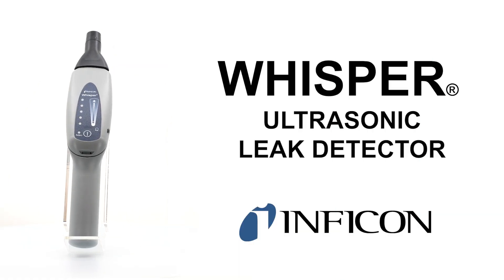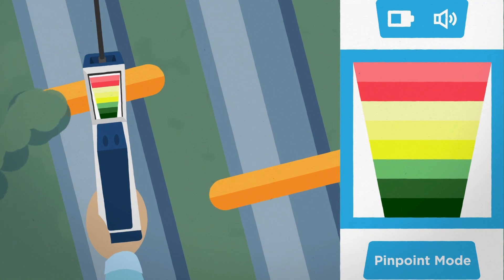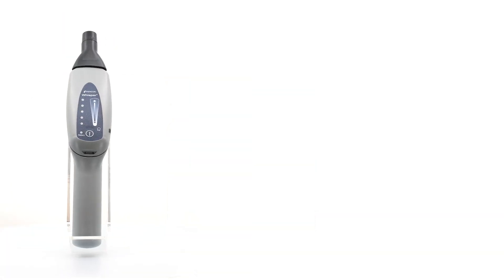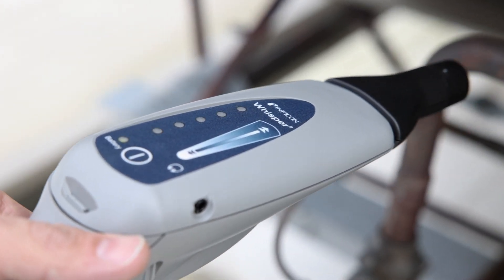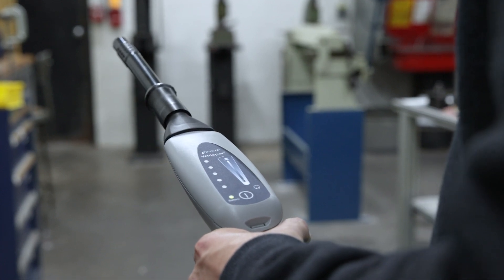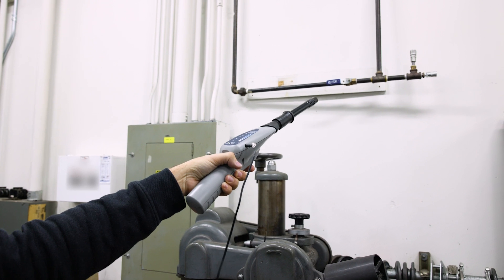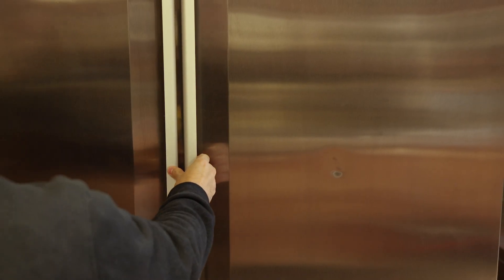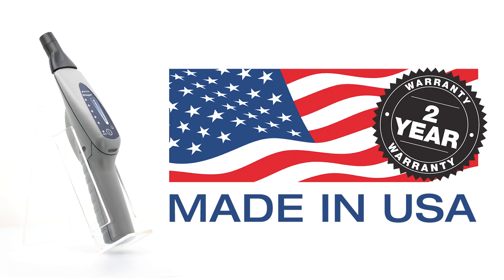Whisper® - Ultrasonic Leak Detector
Did you know ultrasonic leak testing can be used to check for leaks on any system under pressure or vacuum? It's also the only leak testing technology that can be used to check for nitrogen! Whisper Ultrasonic Leak Detector has a specialized transducer designed to detect the frequencies emitted by leaks. Instead of identifying the presence of refrigerant like a traditional leak detector, you’re using ultrasonic technology to actually listen for the leak. Discover more applications and benefits of ultrasonic leak detection here.